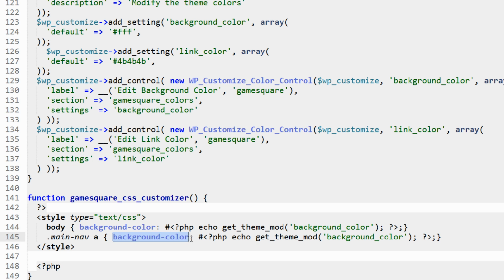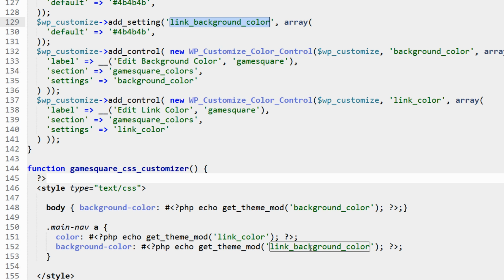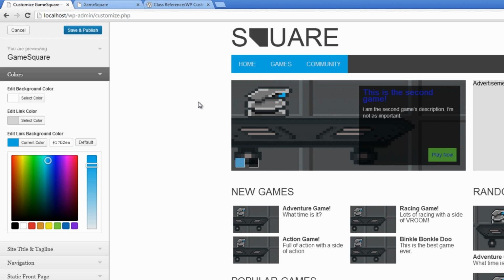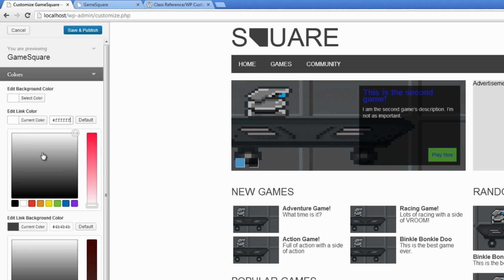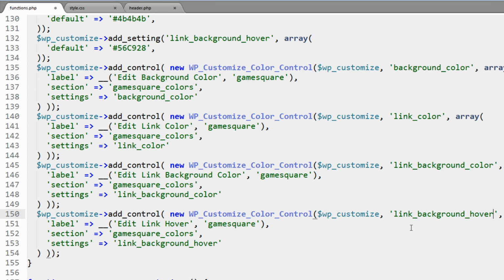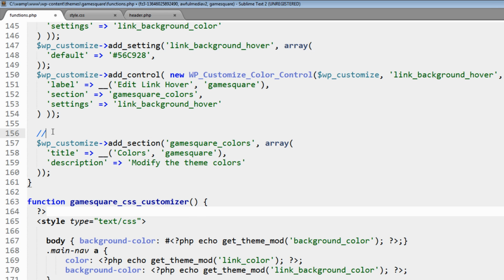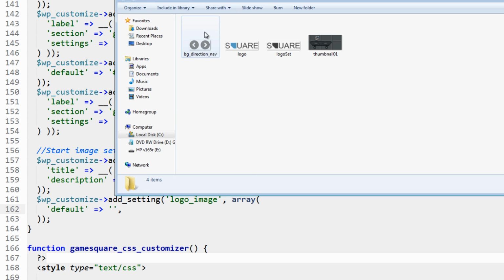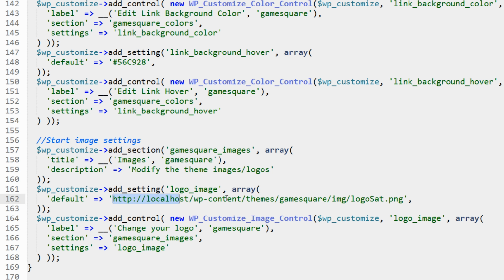Wordpress Theme Customization API Tutorial - Part 3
Learn how to incorporate the awesome Wordpress Theme Customization API into your theme. This Wordpress API allows for users to modify your theme from the backend. Possibilities include: changing colors, stylesheets, text, images, files, and so on.

This method is a native alternative to custom theme option panels and plugins. It is pretty awesome.

Video by Austin of AwfulMedia.com.

Seriously, check out the Codex.